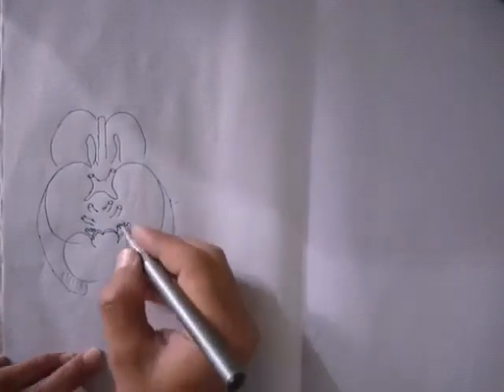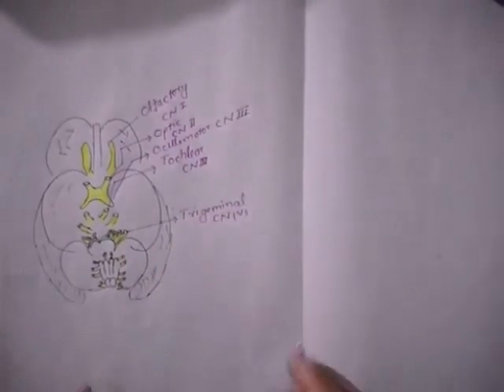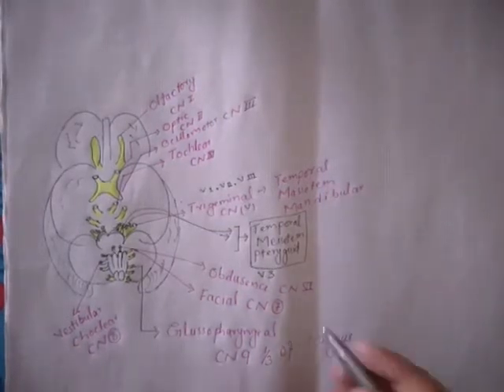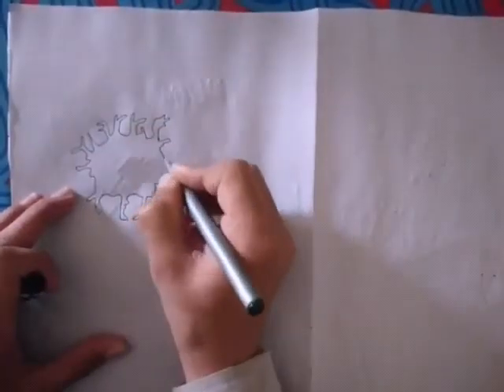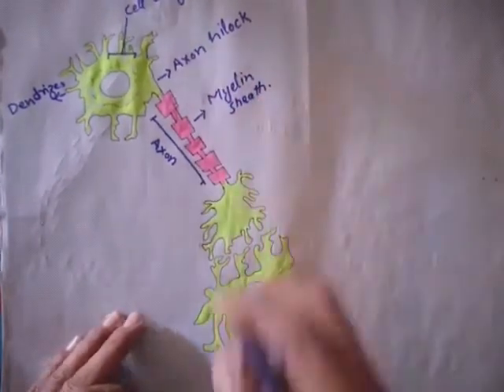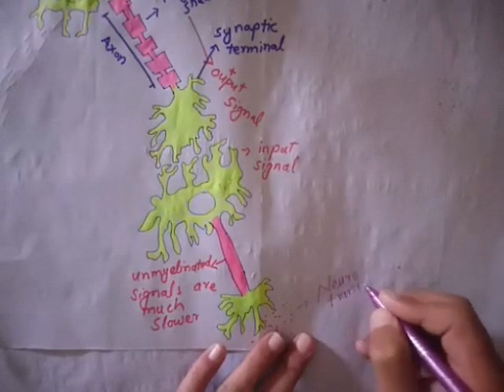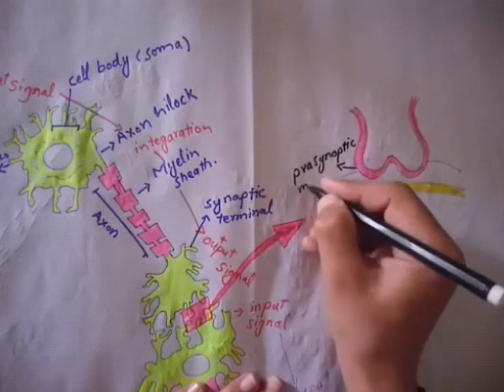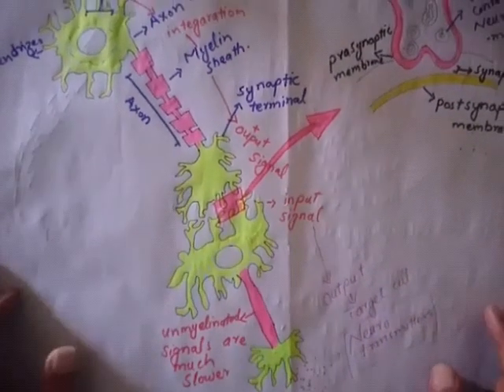Cranial nerves by ayaan